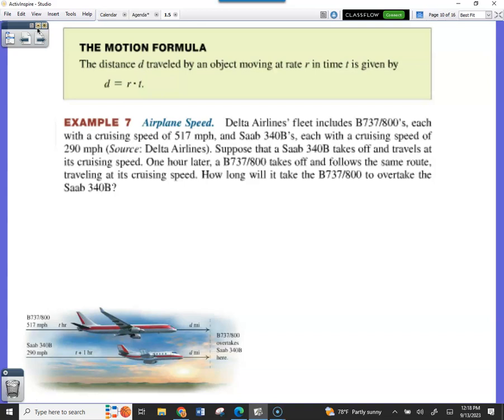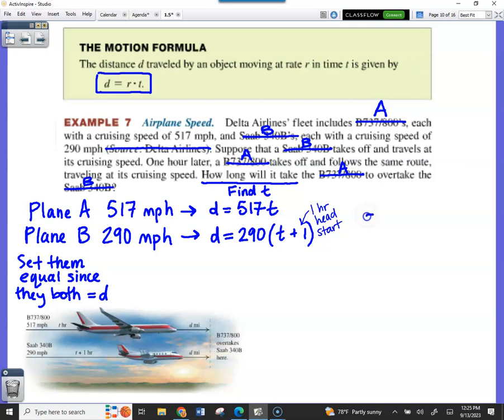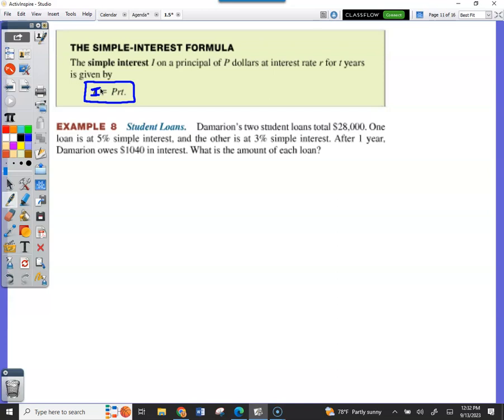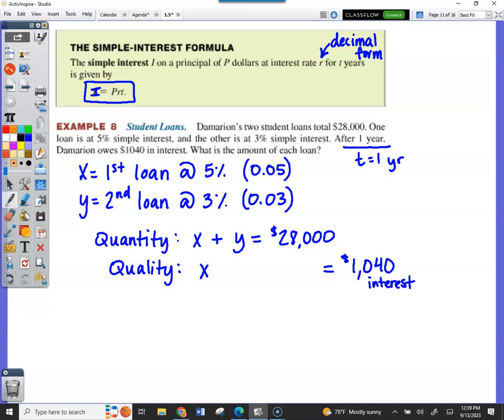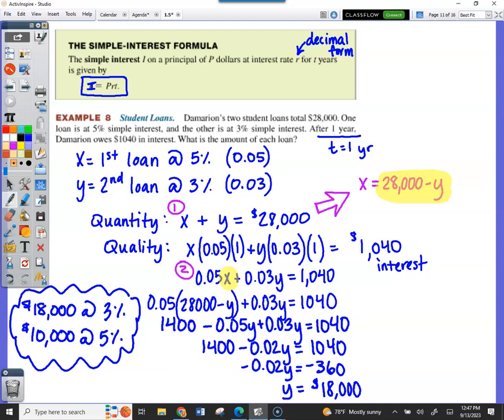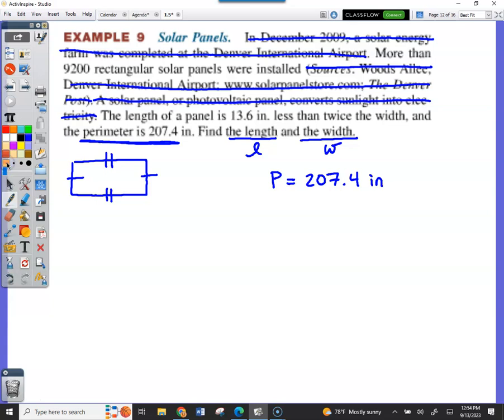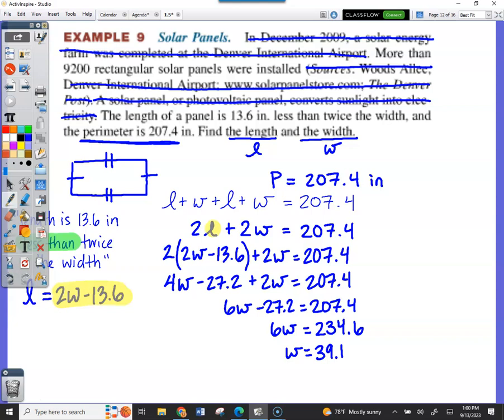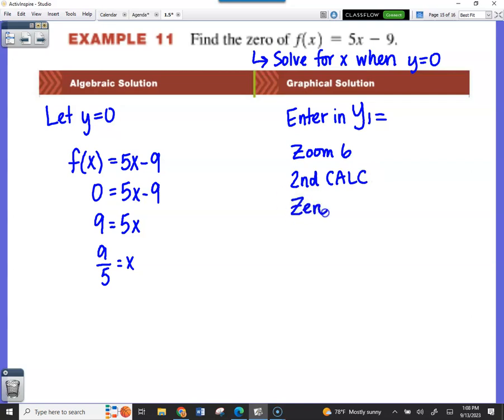MATH 1111 1.5 Day 2